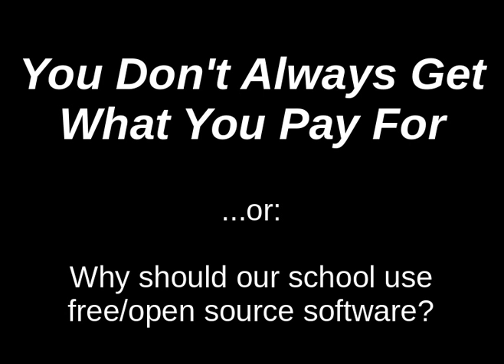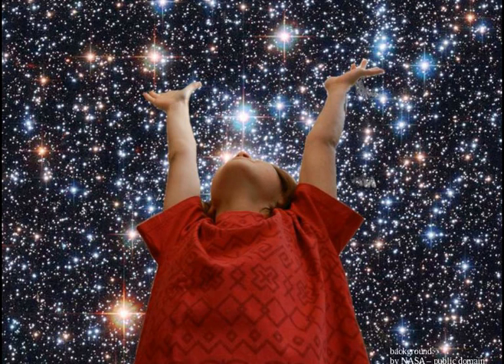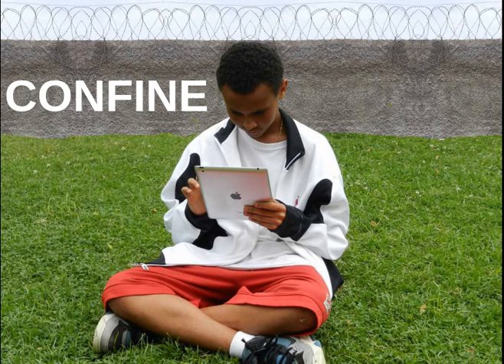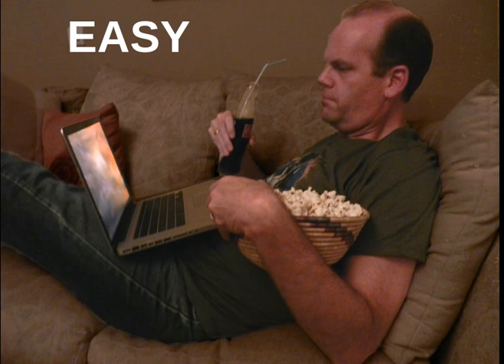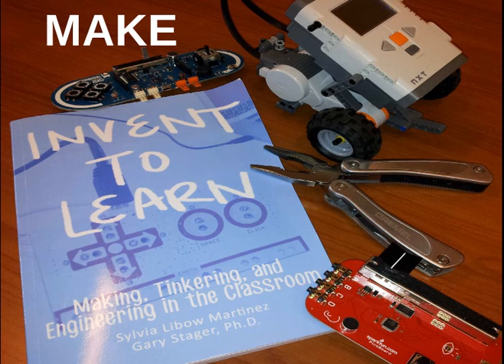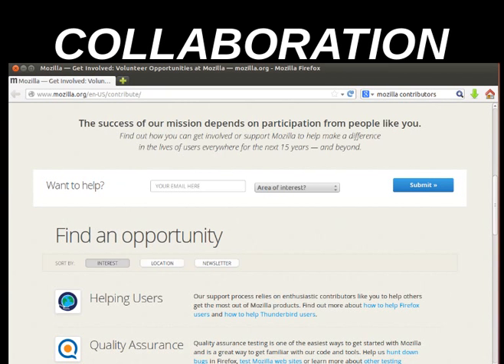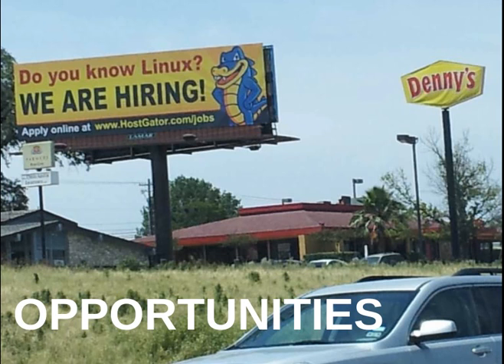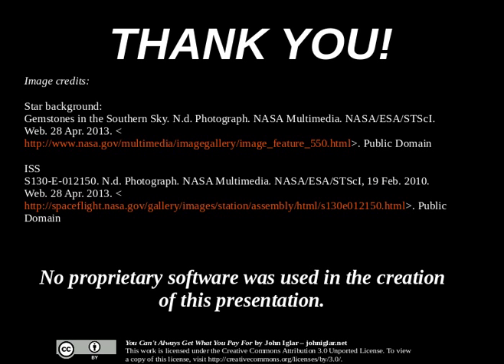You Don't Always Get What you Pay For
Why does our school use free/open source software? This "ignite" talk explains in 5 minutes (20 slides, 15 seconds each) some of the main reasons we use Ubuntu, LibreOffice and other free & open source software.